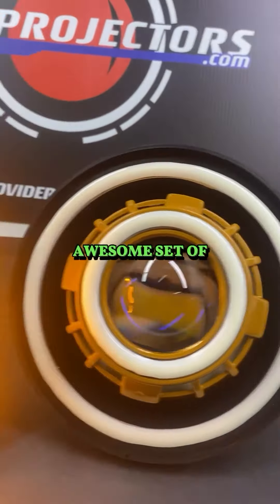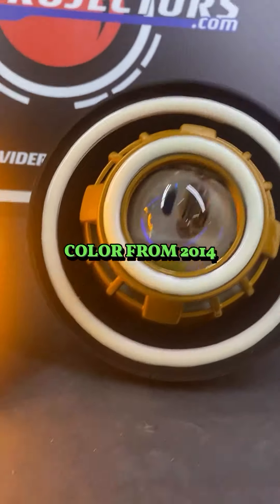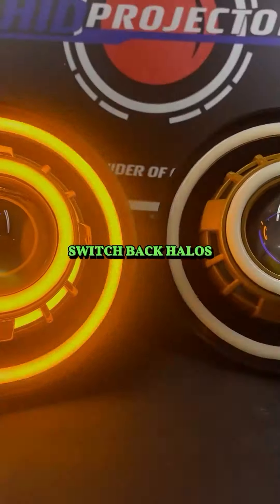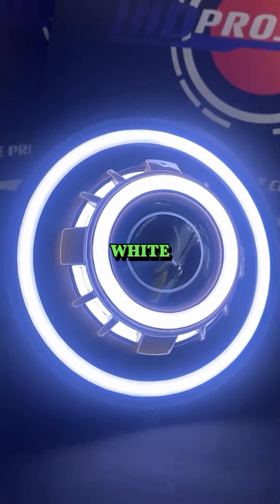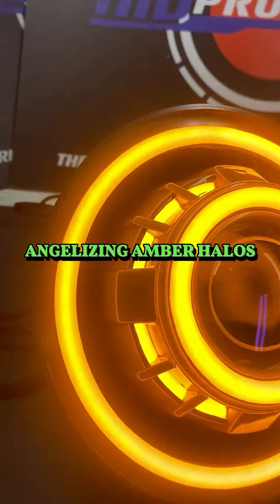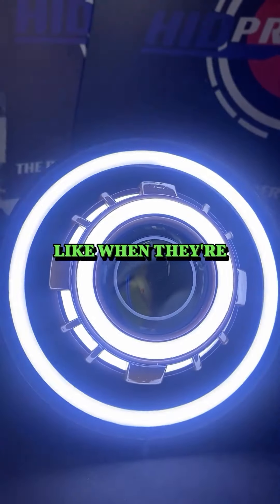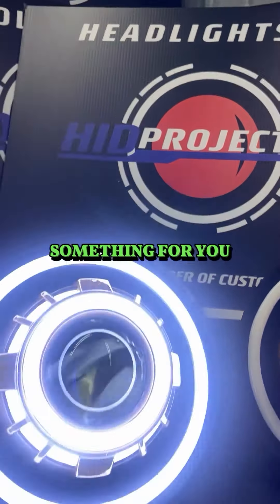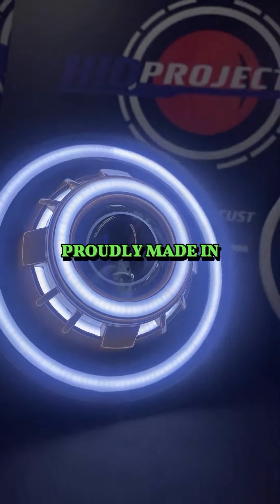7" DIY Custom Color in Amp'd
Upgrade your JK with the ultimate lighting experience! 🔥
Our 7" round custom color iN amp'd headlights, now with switchback angel eyes in the front and rear switchback halos, offer stunning white daytime running lights that switch to turn signals and back automatically.
Custom painted for a perfect fit and unmatched style.

Available online at HIDprojectors.
Drive in style and safety! 🚙💡